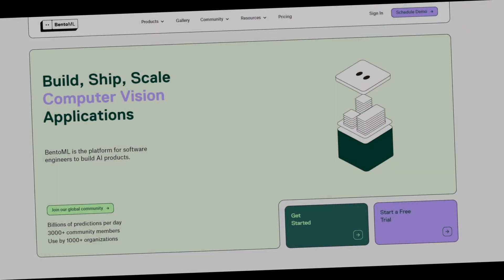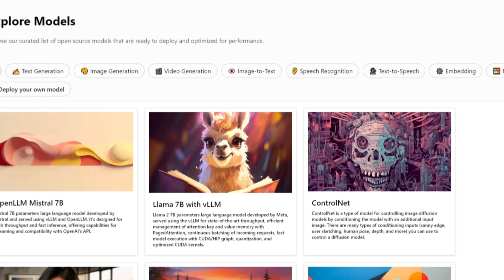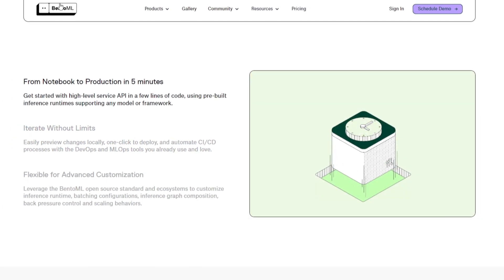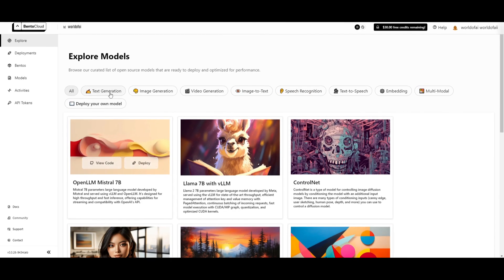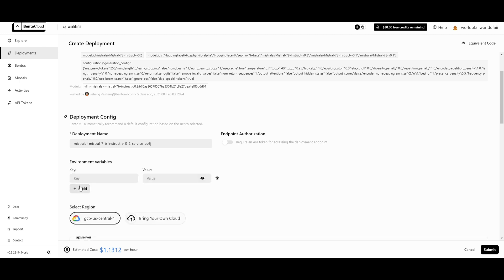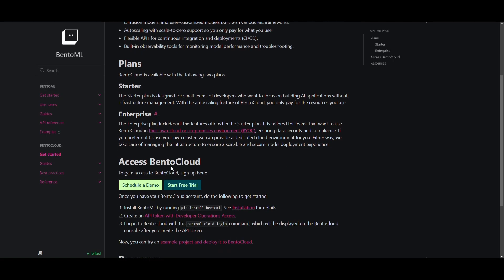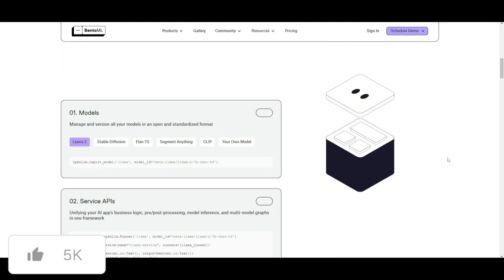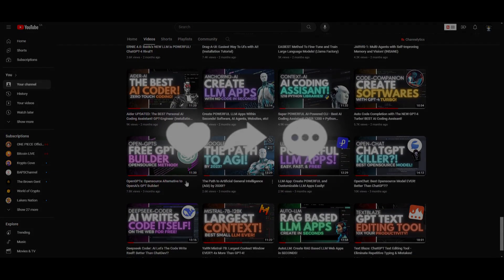BentoML: Deploy and Create AI Apps/Models on the Cloud For FREE! - LLM, RAG, GenAI, OR Framework!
In this video, we dive deep into the wonders of BentoML, a Unified AI Application Framework reshaping the landscape that is now available on the cloud!

🎓 What You'll Learn:
Discover how BentoML simplifies AI development, deployment, and scaling. We unravel the secrets behind its support for various AI applications, including language models, chatbots, generative AI, and vision.
🌐 Connect with BentoML:
Join the AI revolution by leveraging BentoML's simple APIs. Seamlessly integrate with tools like LangChain and deploy to cloud or on-premises environments.
🚀 Embark on Your AI Adventure:
Unlock the potential of BentoML, decode the AI landscape, and witness the marvels reshaping our technological future.

Explore Key Topics:
- Unveiling BentoML's Core Dynamics
- Navigating the AI Landscape like a Pro
- AI Brilliance and Tech Wonders